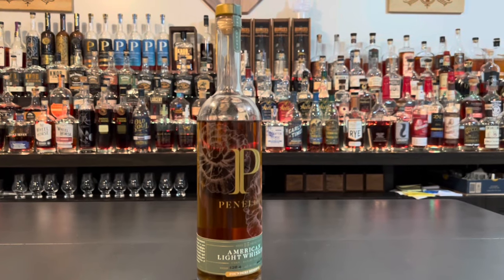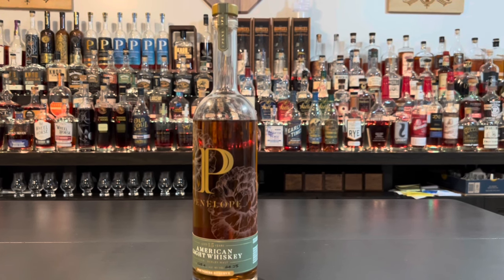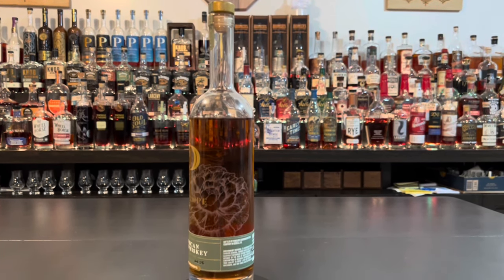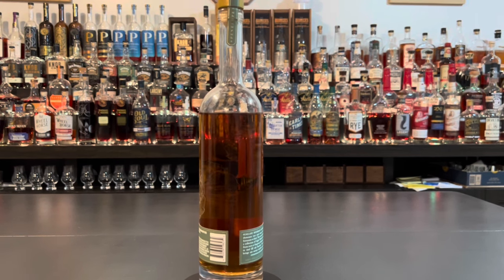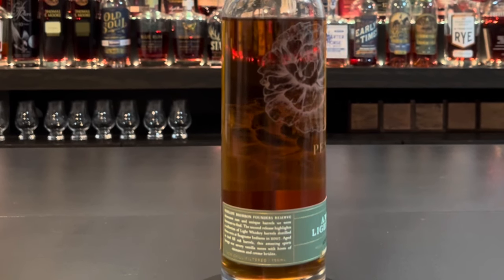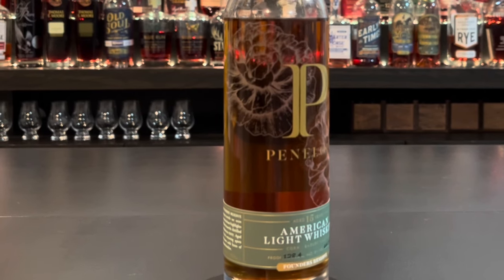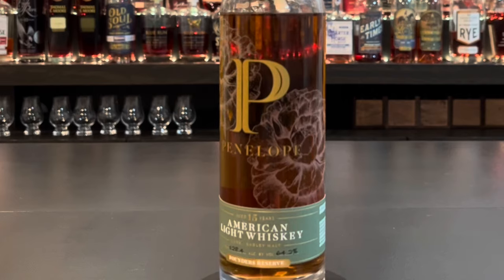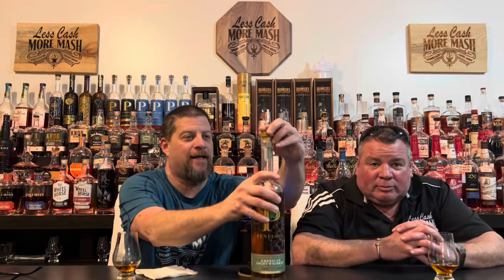Penelope American Light Whiskey 15 year/ Uncorking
Penelope American Light Whiskey 15 year/ Uncorking … another decent bottle added to our collection…. Different nose and flavor… at a very good proof and ok price for the amount of years old it is…. Enjoy!!

Check me out on Facebook, Instagram, Twitter and TikTok